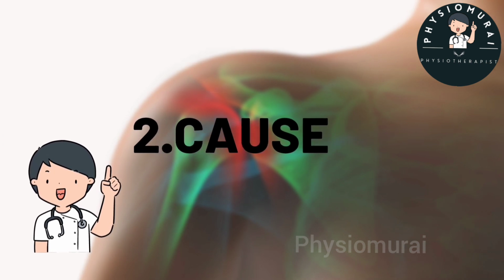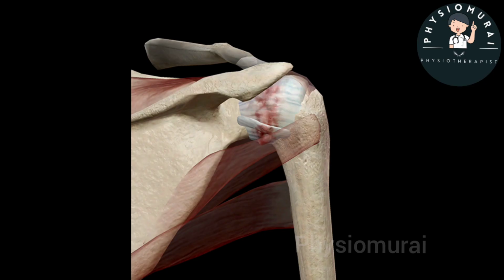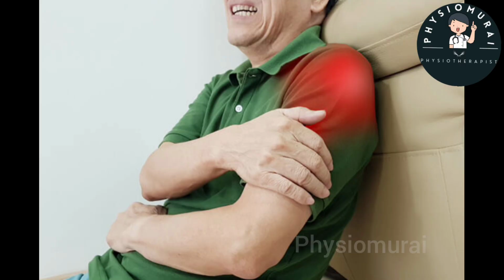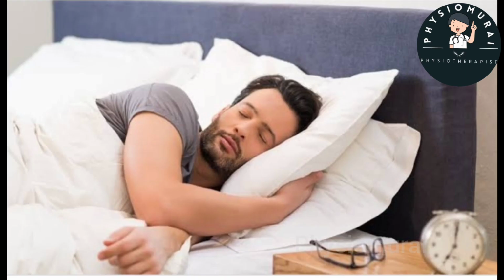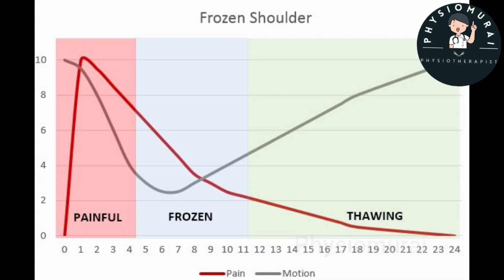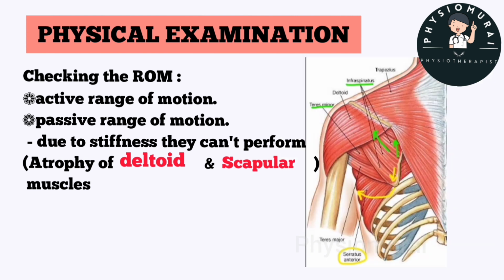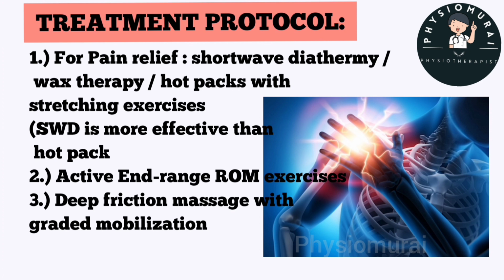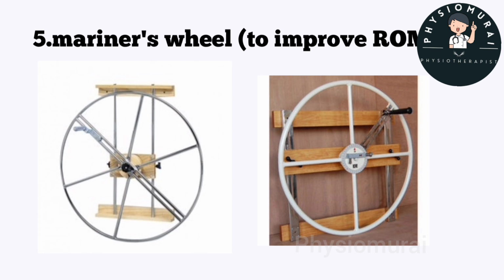WHAT IS FROZEN SHOULDER/WHAT IS ADHESIVE CAPSULITIS/STAGES OF FROZEN SHOULDER/FIBROSES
Hi❤️🔥❤️ all I have explained about frozen shoulder or adhesive Capsulitis in english.
for reading purpose for Physiotherapy students .

.SHARE MAXIMUM PHYSIOS 👍

reference:
Ref : Leung MSF, Cheing GLY. Effects of deep and superficial heat in management of frozen shoulder. J Rehabil Med. 2008;40:145–150. doi: 10.2340/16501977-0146.)

 (Ref: Guler-Uysal F, Kozanoglu E. Comparison of the early response to two methods of rehabilitation in adhesive capsulitis. Swiss Med Wkly. 2004 Jun 12;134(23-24):353-8. PMID: 15318285.)